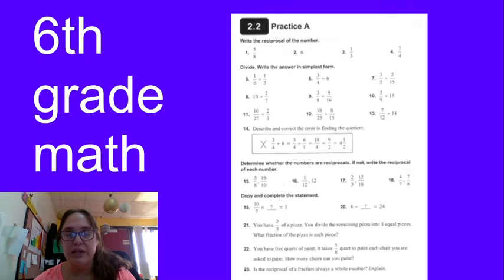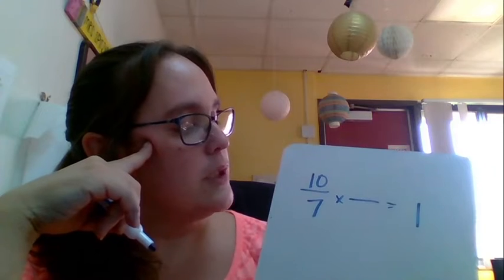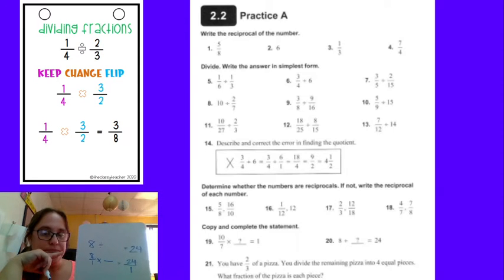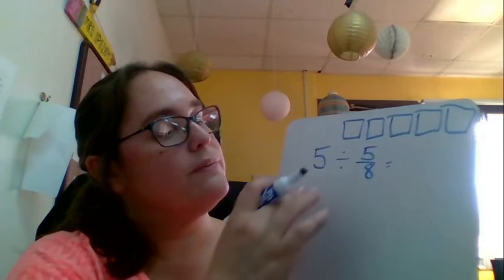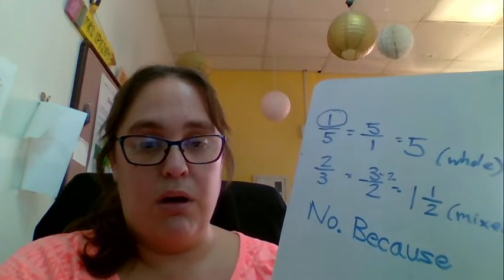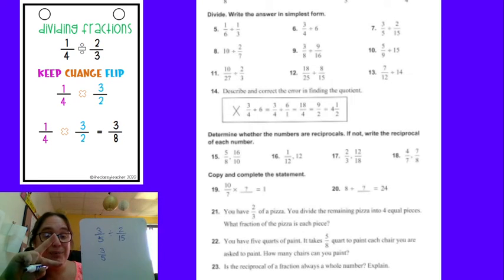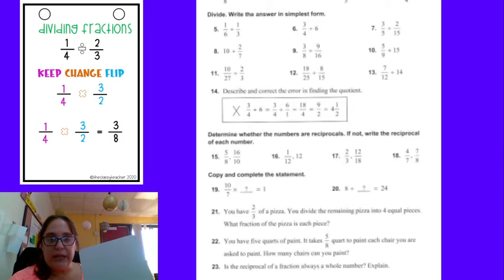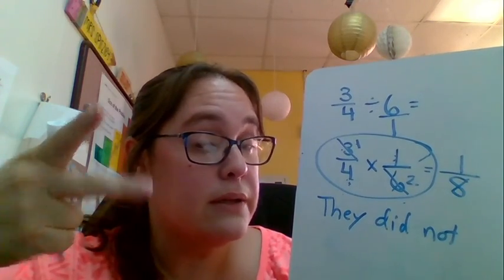2.2 A Dividing Fractions